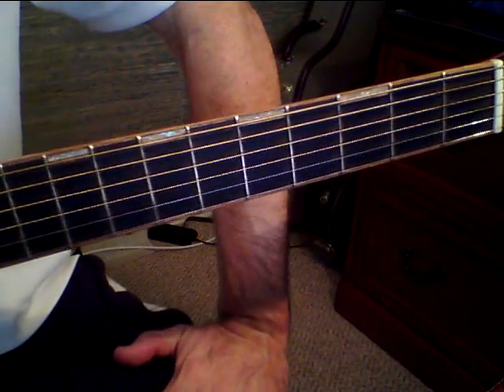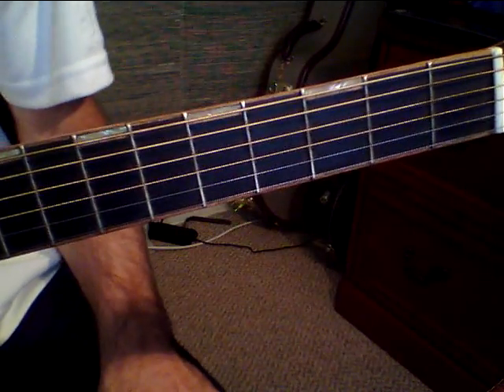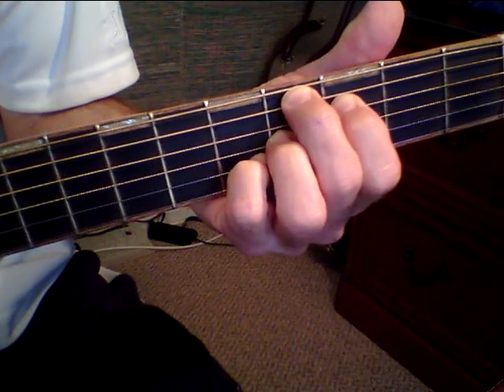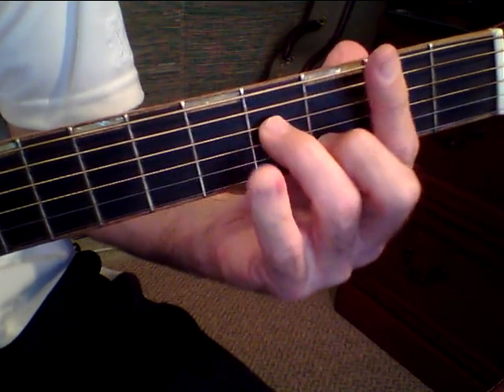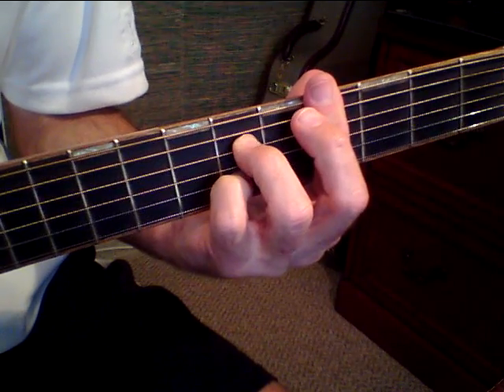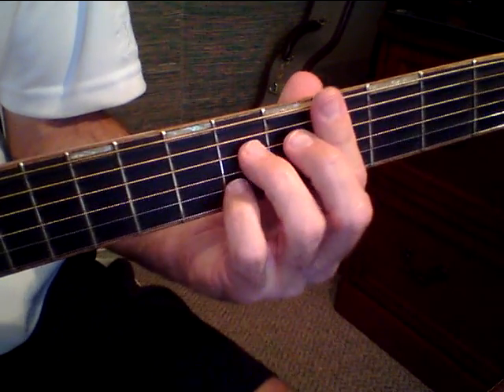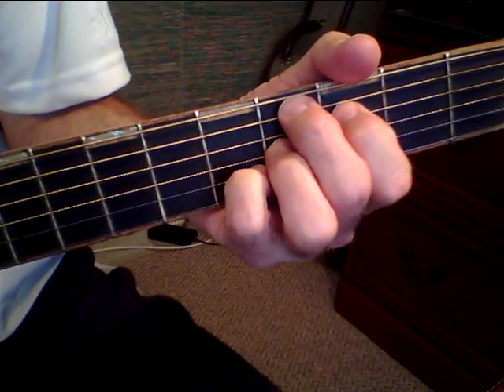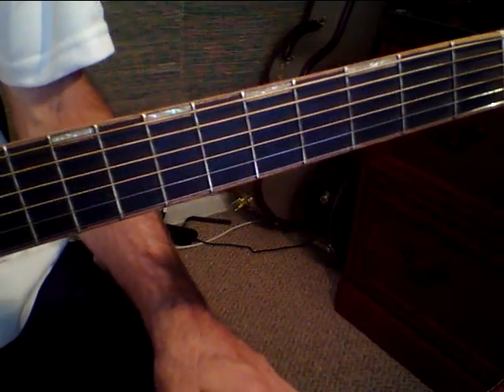Summertime acoustic- guitar lesson